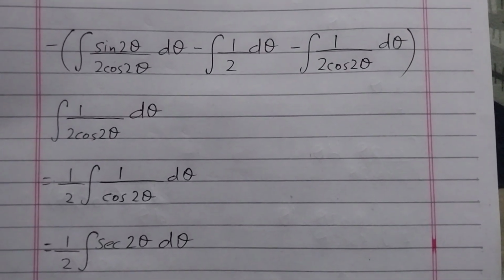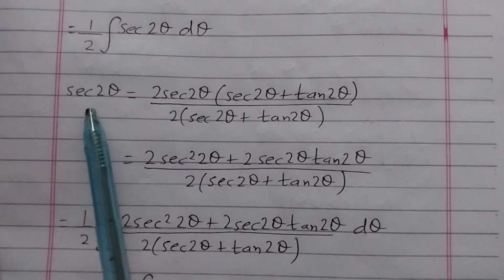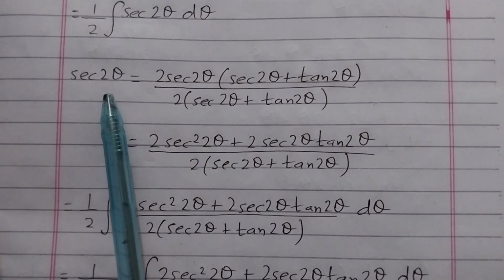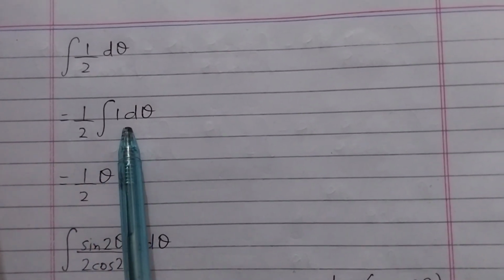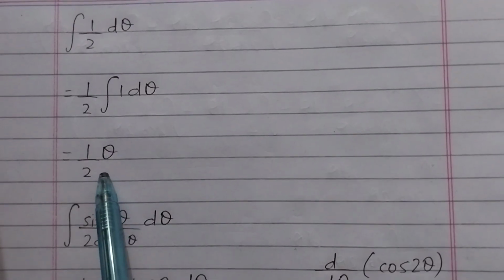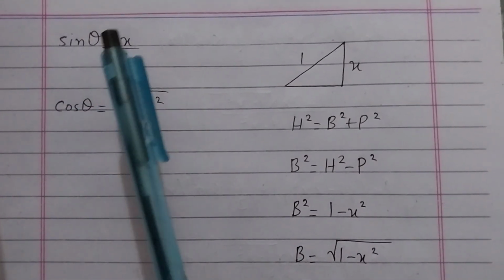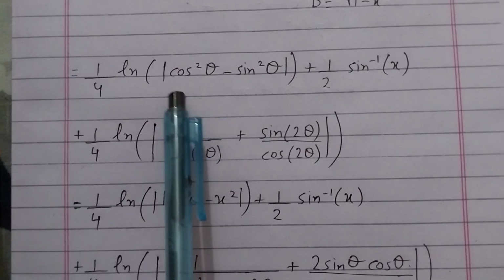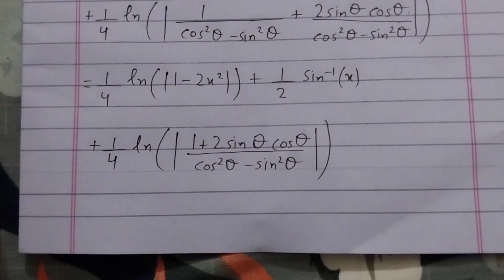A challenging Integral (Part-2)